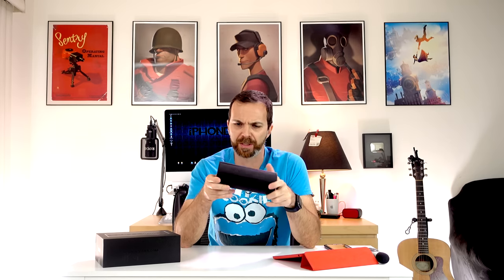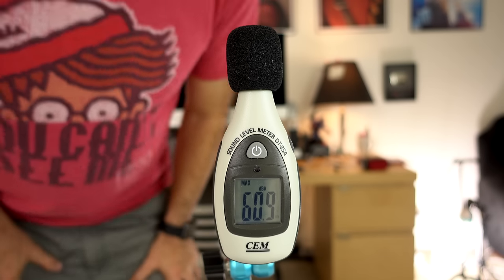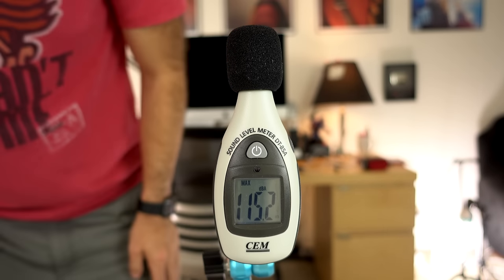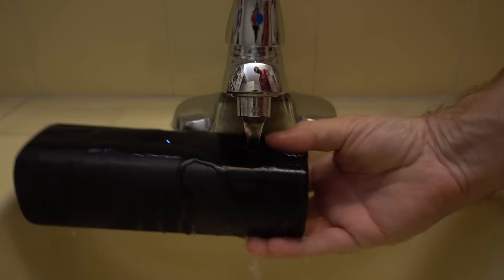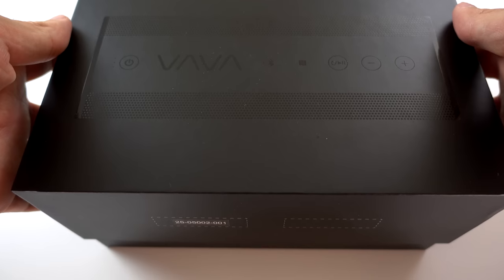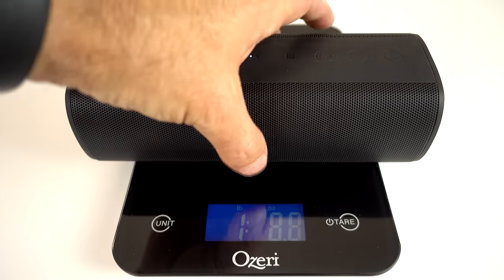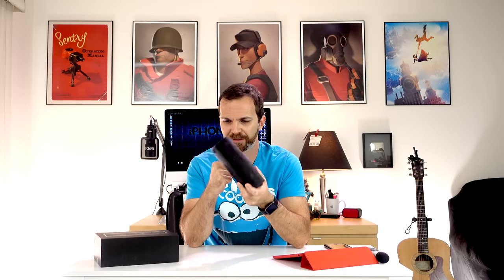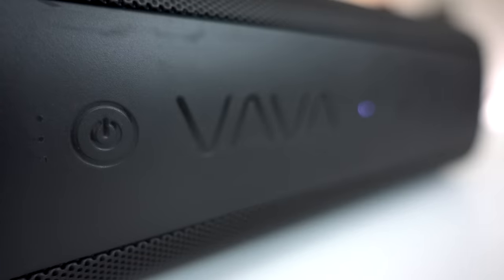Voom 20 — VAVA's Bluetooth Wireless Speaker [4K]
This tiny but powerful and phone charging speaker blew my mind.

Hey! You look beautiful today.
And thank you for reading the description box.